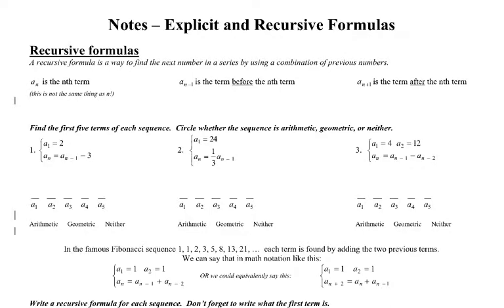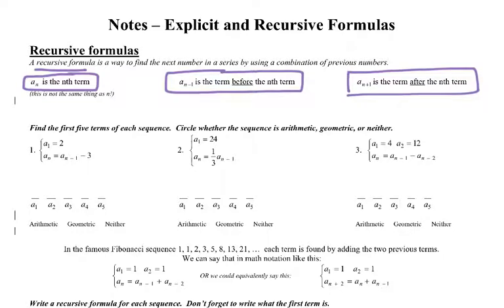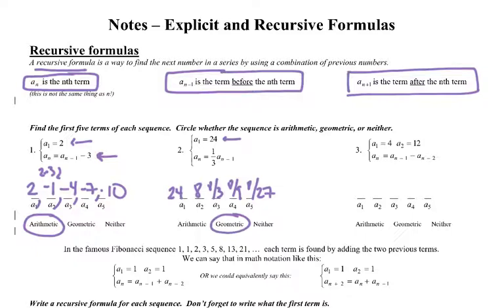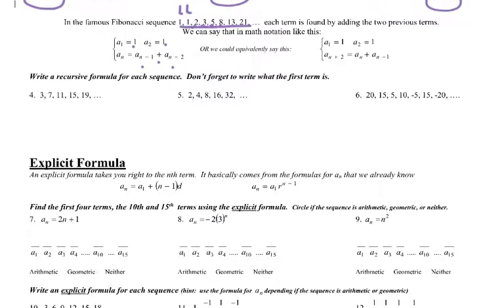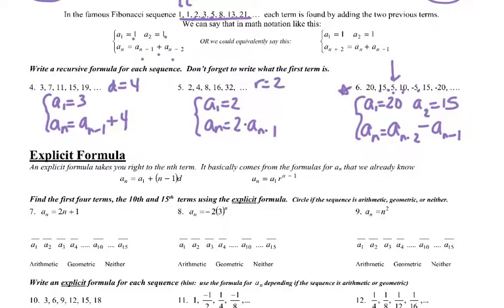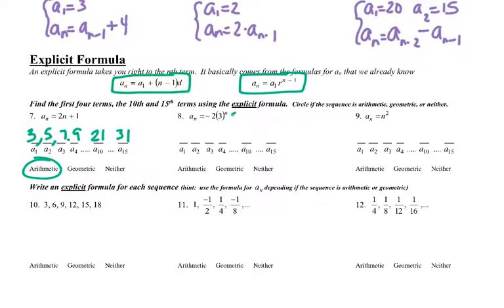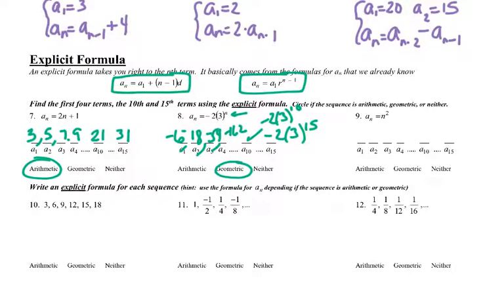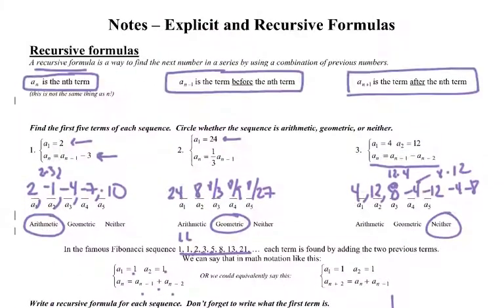Explicit and recursive Formulas